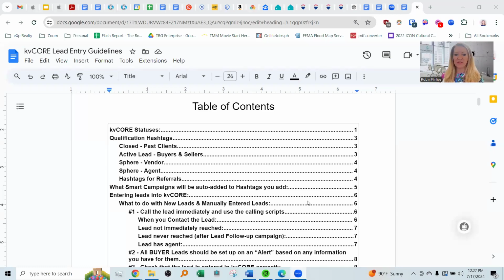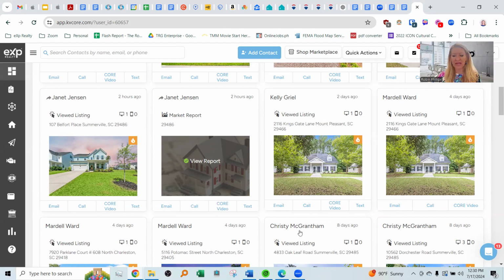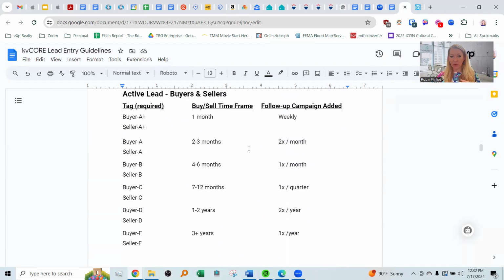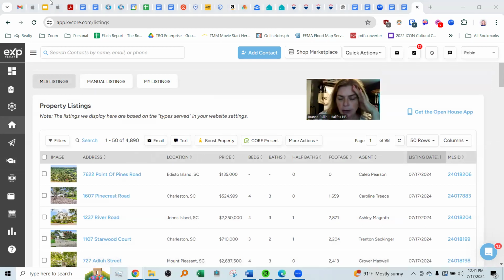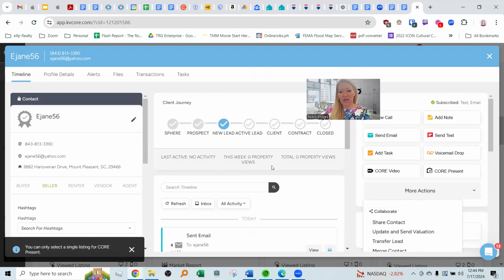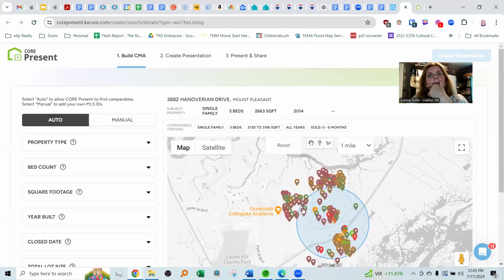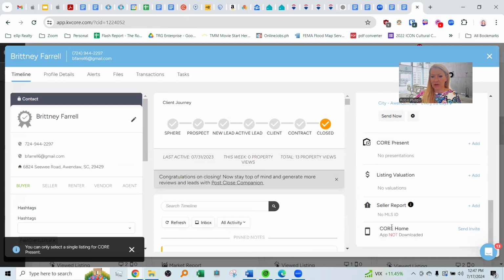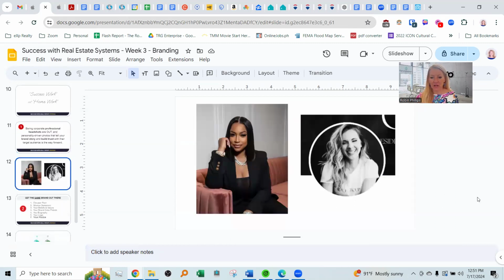Success with Real Estate Systems with Robin Phillips - Module 3 KVCore & Branding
KVCore and Branding
Grab your lunch and join Robin Phillips for an engaging and informative zoom on how to triple your sales in one year using KVCORE! 🚀 Robin will share the proven systems and strategies that will help you achieve remarkable growth in your real estate business.